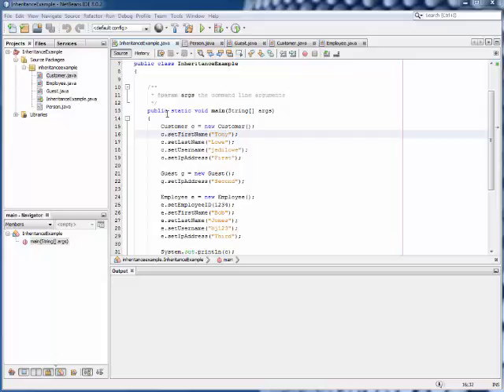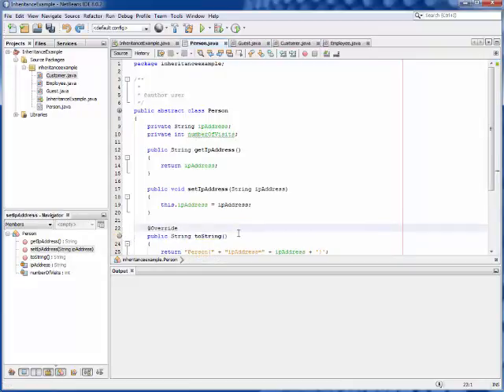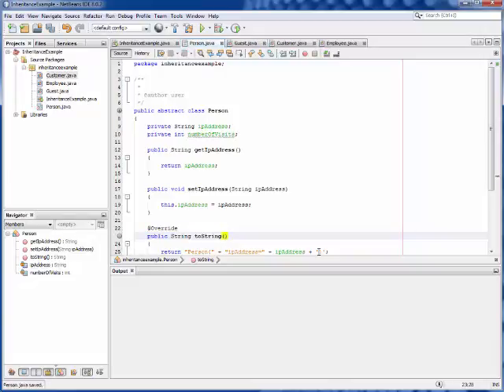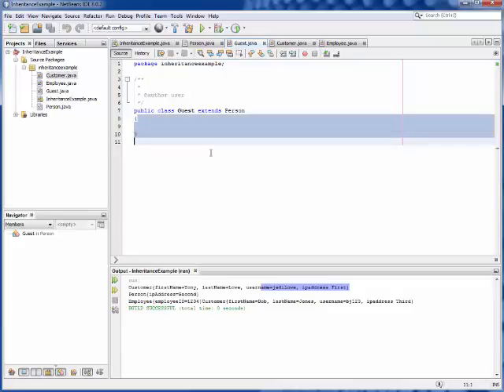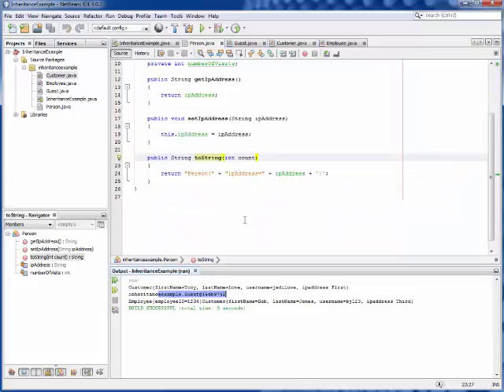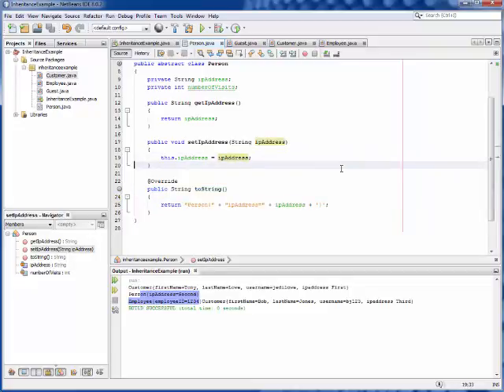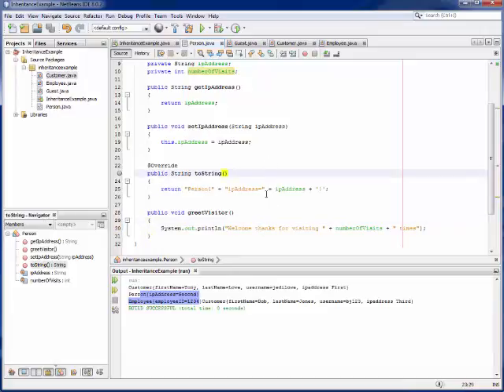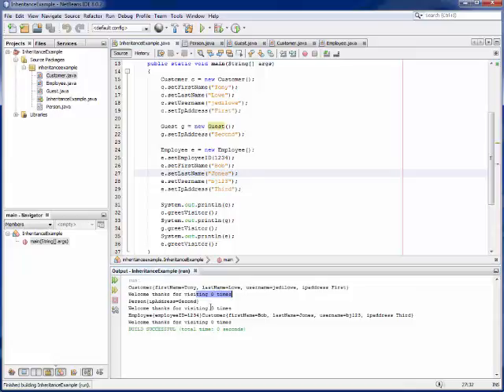2 5 1 Overriding Demo